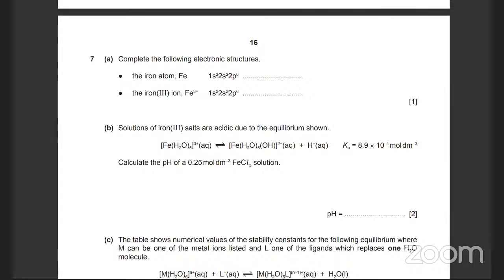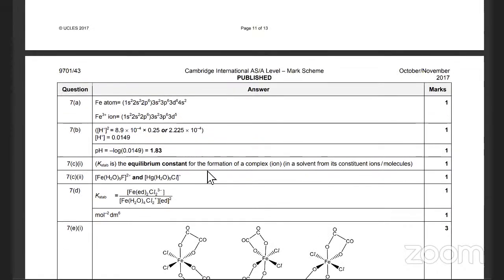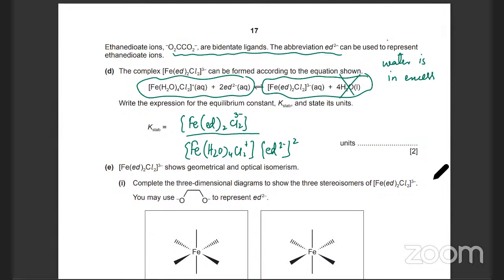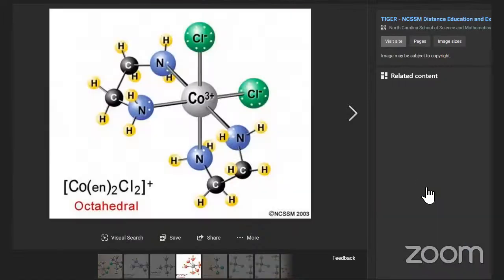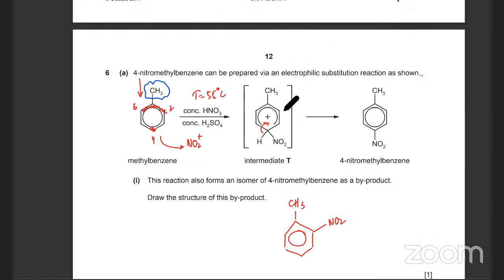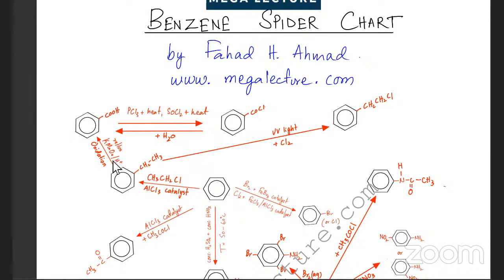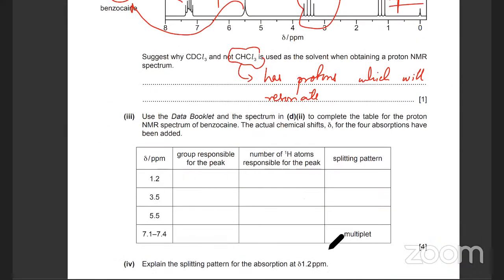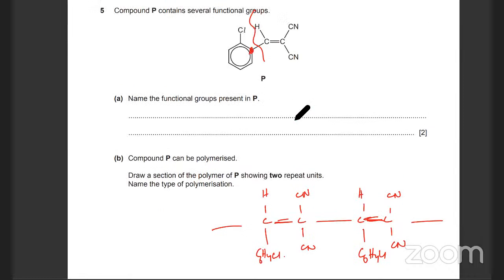9701_w17_qp_43 A2 Chemistry Revision